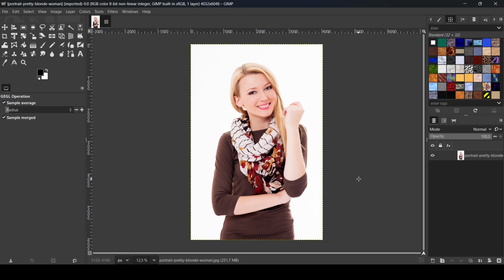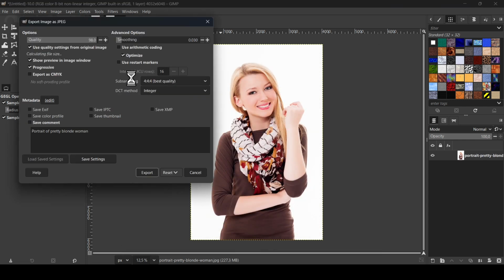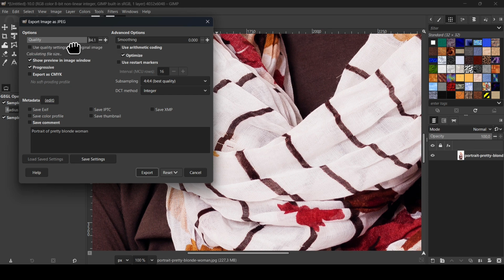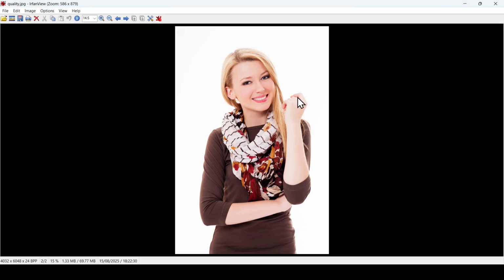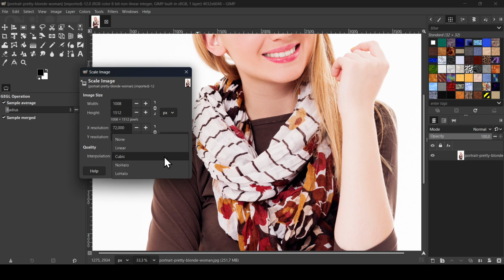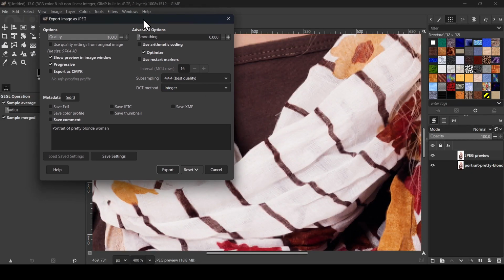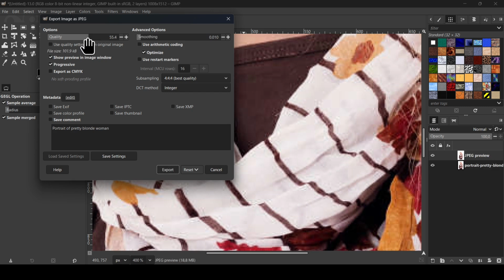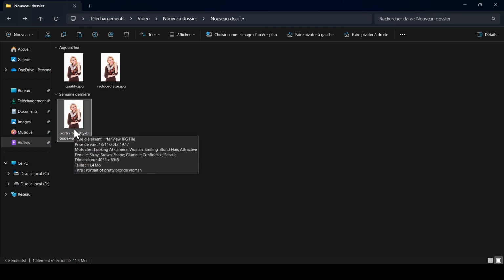How to Reduce an Image File Size in Gimp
Hi, today in this Gimp tutorial, we are going to learn to Reduce an Image File Size in Gimp.